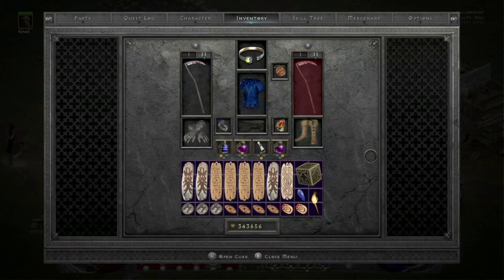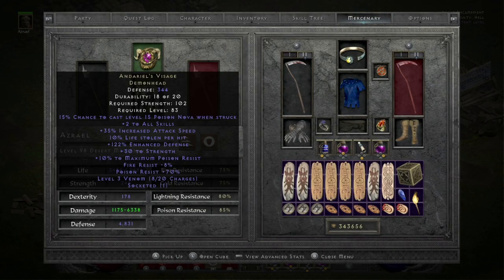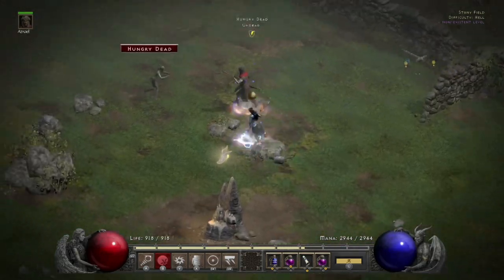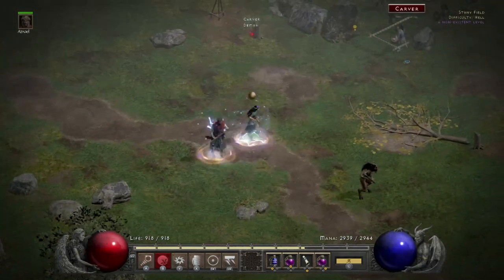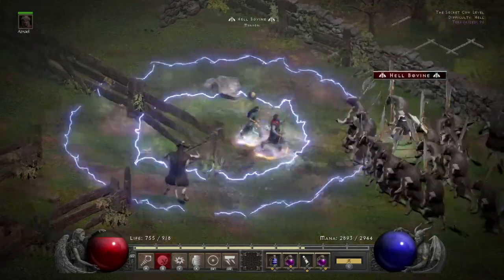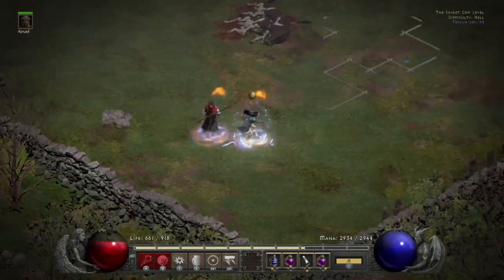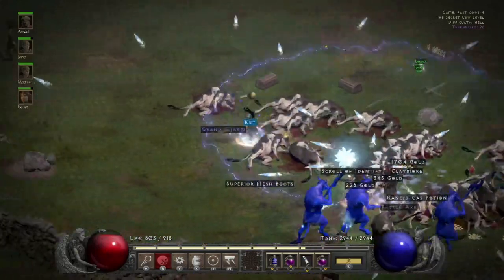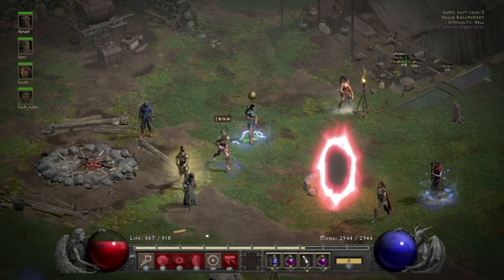NOVA Sorceress holding INFINITY - HELL COWS - Diablo 2 Resurrected 2.5 Guide - Nintendo Switch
Level 98 ES Nova Sorceress
Holding INFINITY
Non Ladder

Hell COW RUNS

I made this build specifically for farming cows as a Terrorized ZONE.

22 NIGHTS OF TERROR HOLIDAY EVENT

Chapters:
0:00 - Introduction
0:30 - Gear
2:34 - Merc Gear
3:01 - Stat points
3:23 - Skills
7:42 - COWS P1
12:29 - COWS P4
15:27 - Conclusion

My Setup:
Nintendo Switch – OLED Model w/ White Joy-Con
Nintendo Super Smash Bros. Ultimate Edition Pro Controller
Elgato HD60 S+
HyperX QuadCast S
HyperX Cloud Mix Wired
IXTECH Microphone Boom Arm